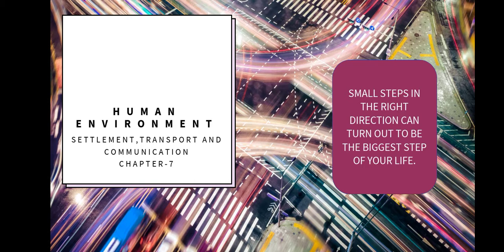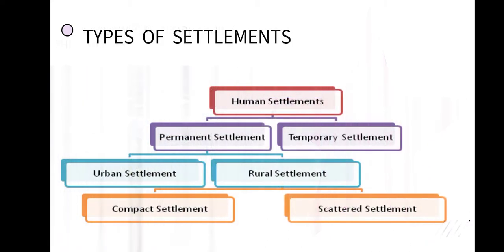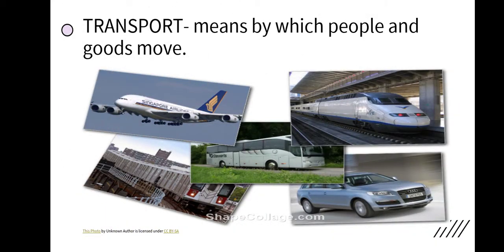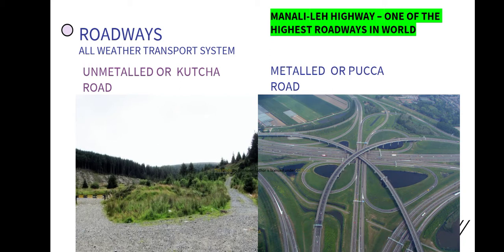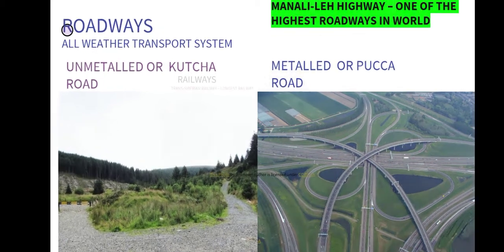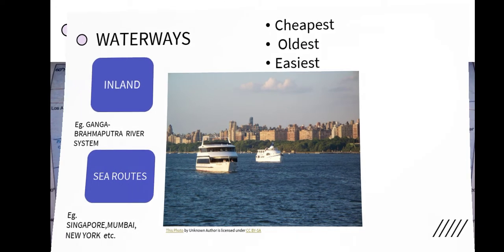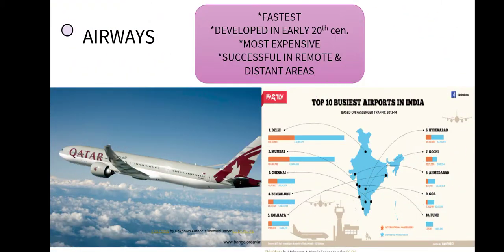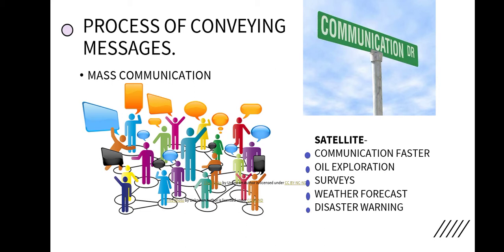NCERT Ch 7 Human Environment - settlement, transport and communication (geography)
This video will help you to understand the concept of Settlement,  transport and communication easily.